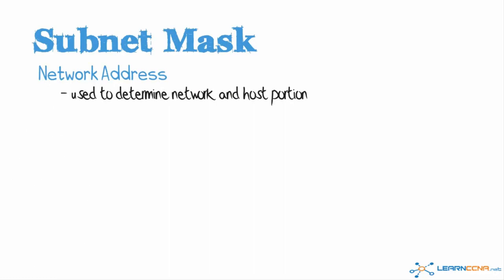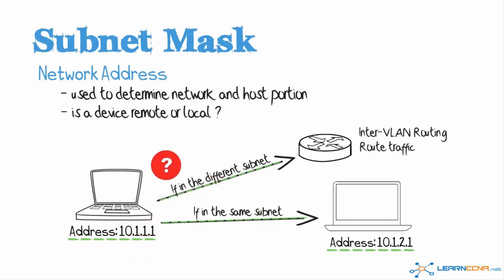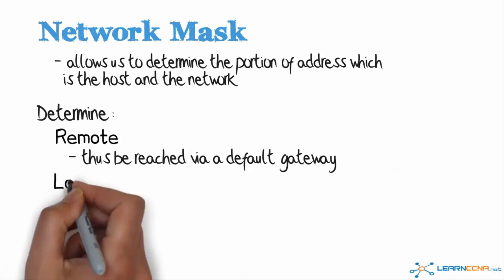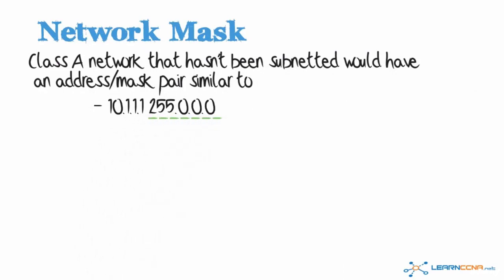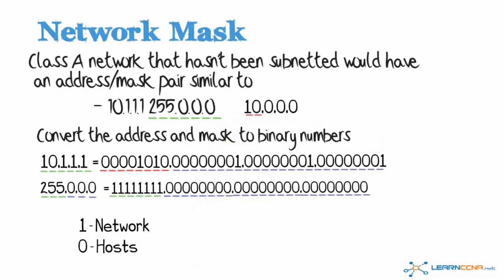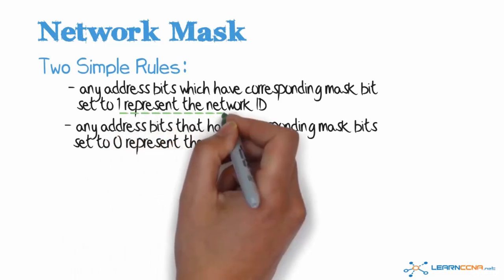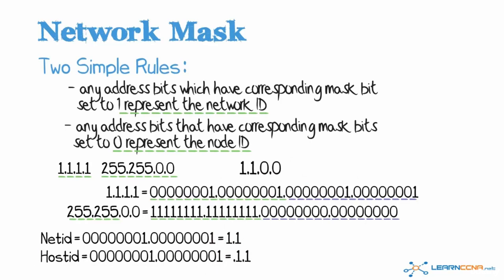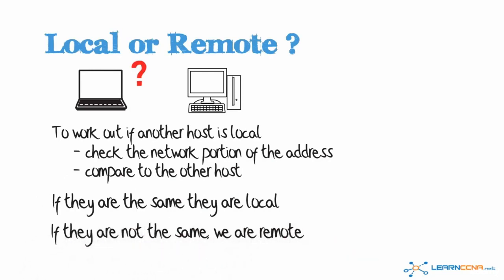Mux Videos Entertainment